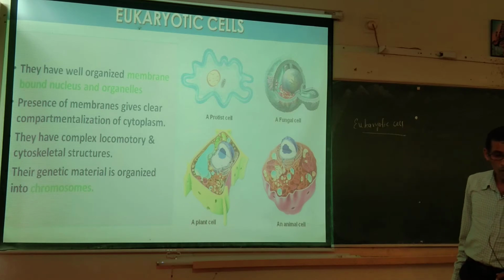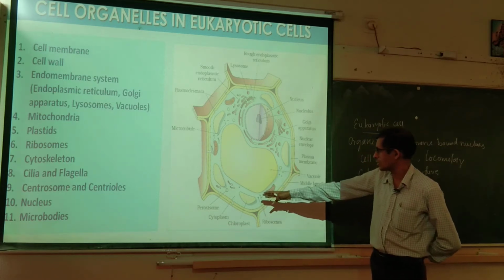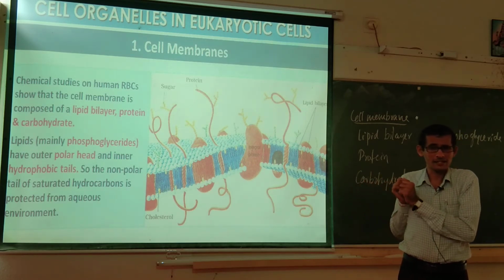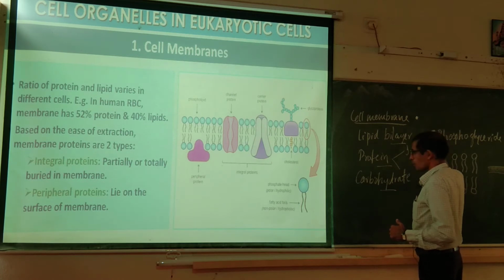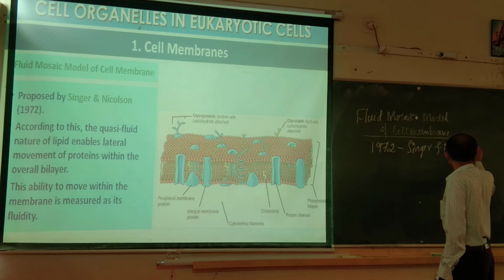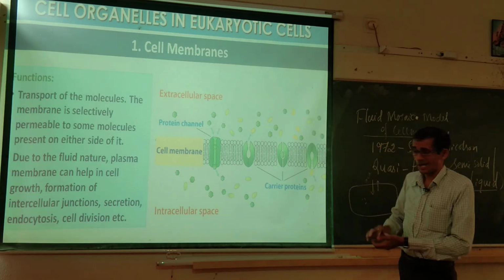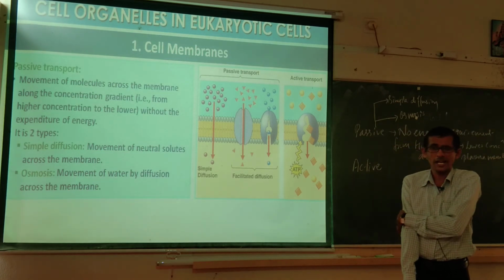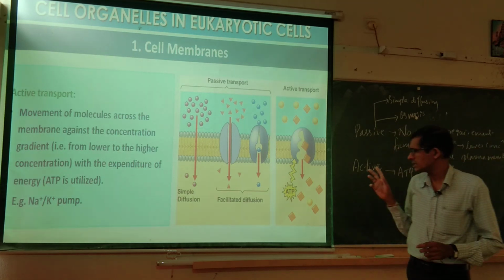I PUC BIOLOGY, CELL STRUCTURE AND FUNCTION PART 4 BY MURALI P G